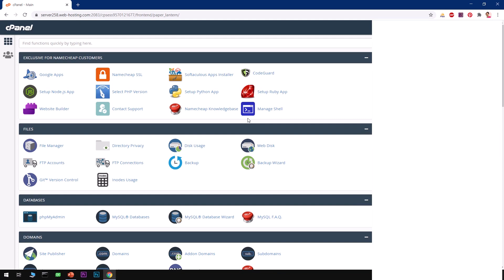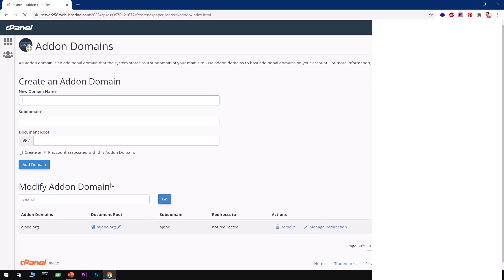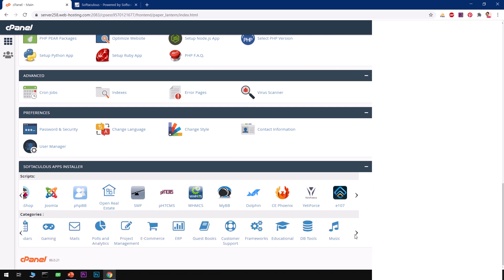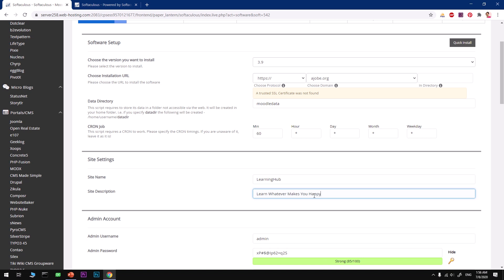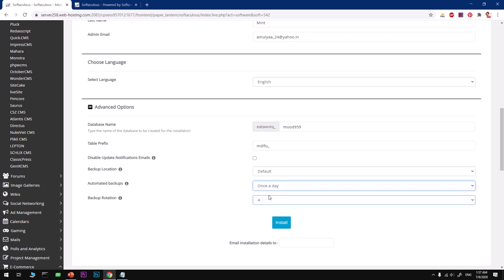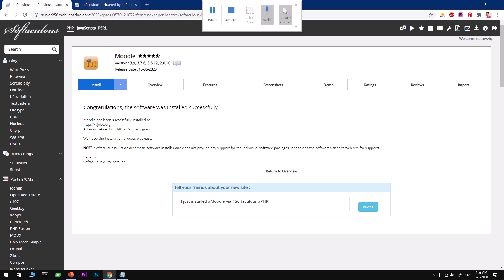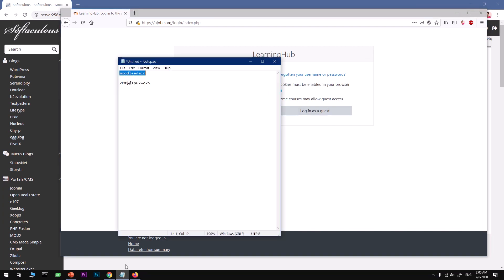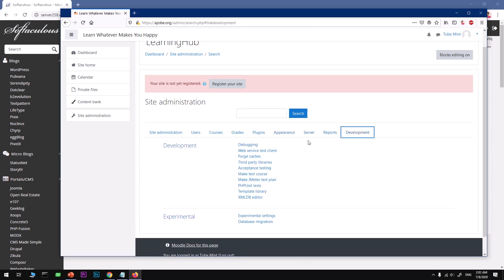How to Install Moodle on Shared Web Hosting Server Using cPanel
How to Deploy Moodle on Shared Web Hosting Server
How to Launch Moodle on Shared Web Hosting Server